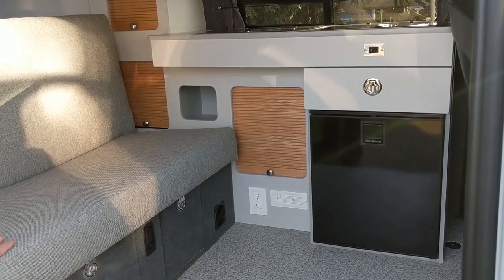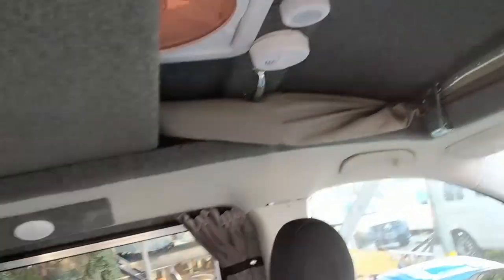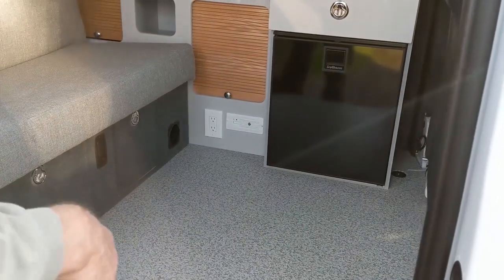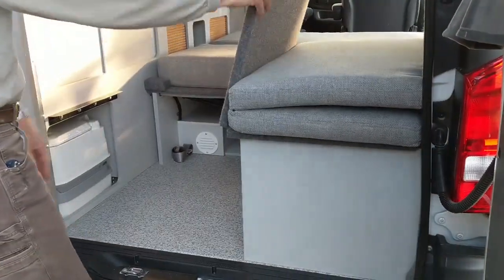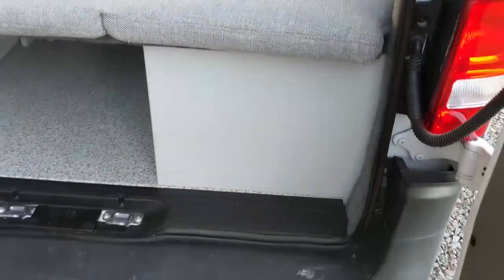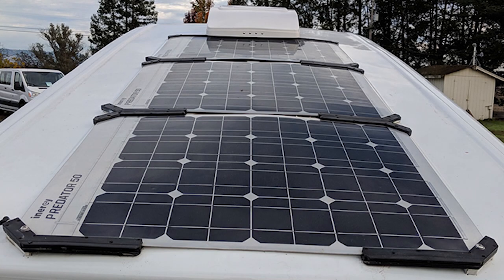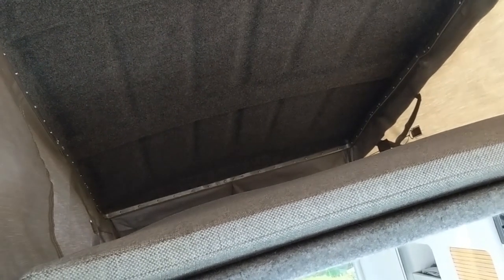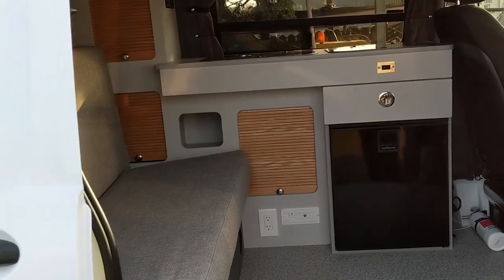GTRV - USA Made Westy Conversion Van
GTRV presents USA made Westy.

GTRV converts new and pre-owned vans into multi-use, pop-top, Class B RV's.  Our camper vans offer multi-purpose convenience and comfort without the expense and inconvenience of bigger less practical homes-on-wheels.  They're perfect for discriminating adventurers seeking out-of-the-way, off the beaten path unrestricted access to locations rarely available to larger units.  GTRV’s garageable, compact, fuel and space efficient designs serve equally well in all arenas of your life.  For the sportsman and the more adventurous we also offer 4WD or AWD versions with a variety of engines and towing options.

Specialists in hand made, high quality van conversions and accessories, we provide hard-to-find products and services in a world where the notion that “bigger is better” is on the wane.  We are fulfilling a growing demand for a smarter, smaller and more efficient Recreational Vehicle, a vehicle that serves everyday uses, yet still takes vacationers and sportsmen to locations beyond the reach of larger units.